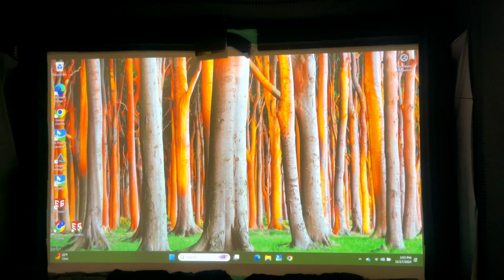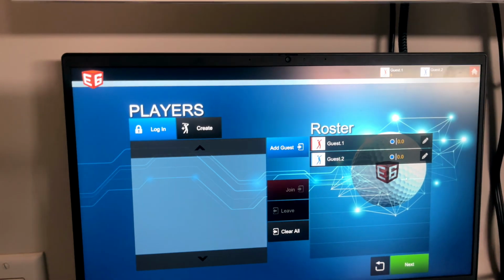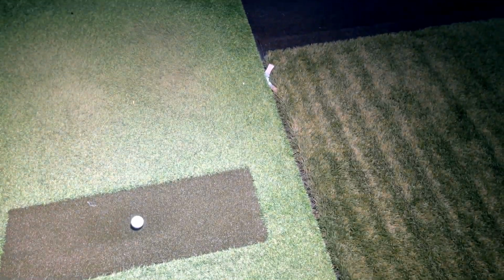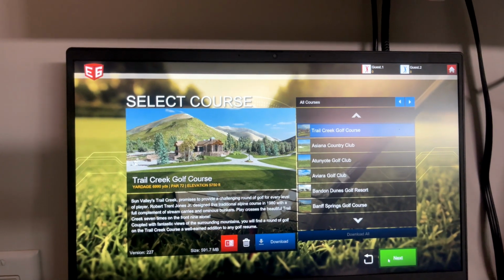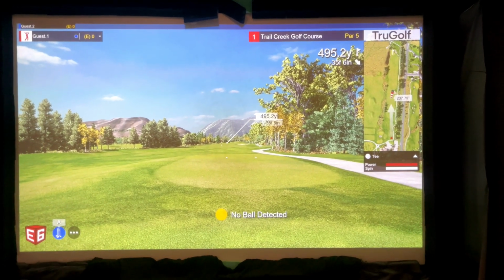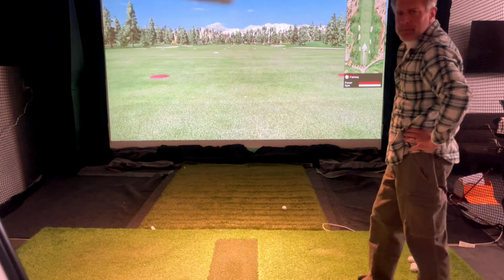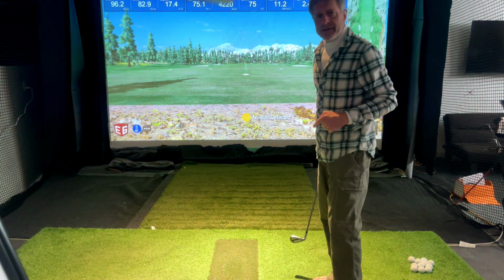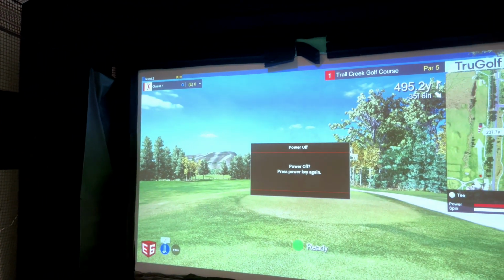FORE! Corners Golf - Quick Start Apogee Sim Instructions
How to set up and use the Trugolf Apogee Launch Monitor and software at FORE! Corners Golf, Bozeman.